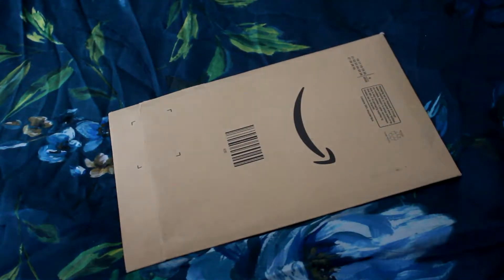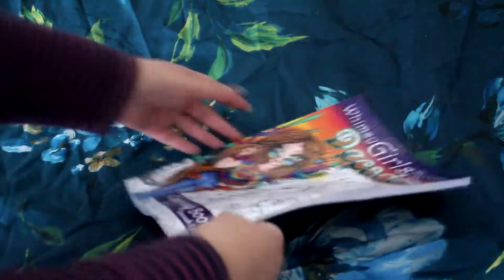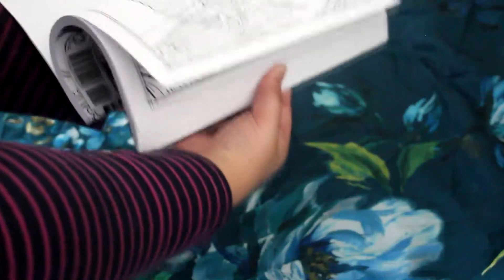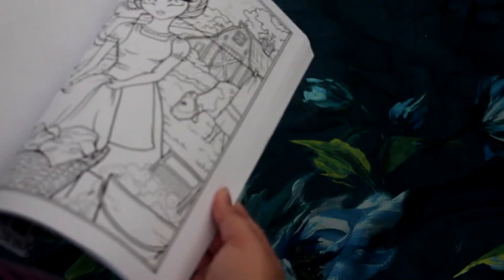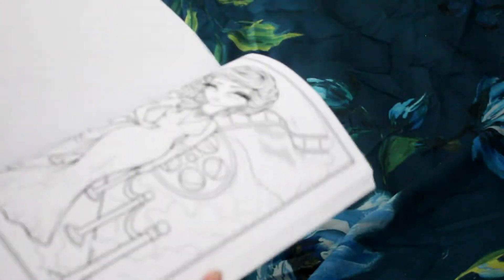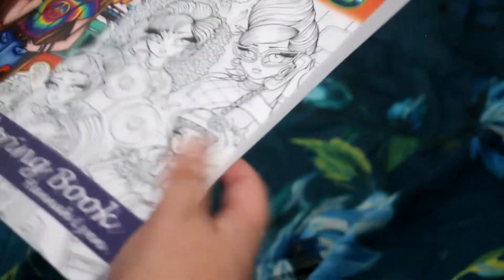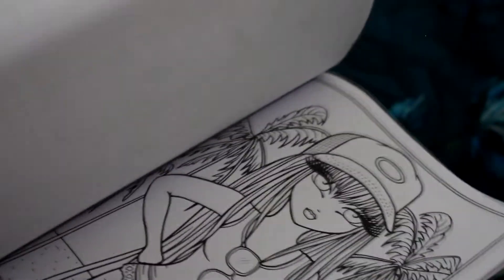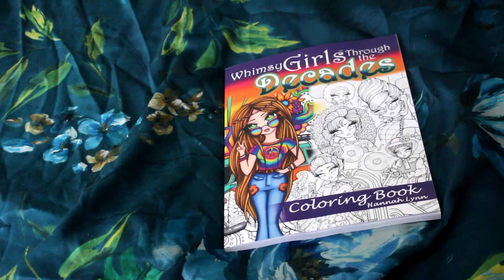Hannah Lynn Whimsy Girls Through The Decades Colouring Book Unpackaging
In this very quick short video I open up an amazon delivery on Hannah Lynn's newest colouring book